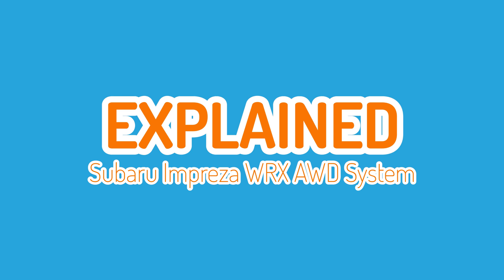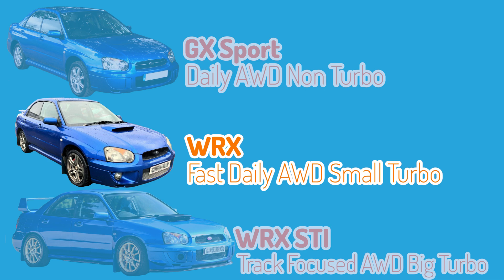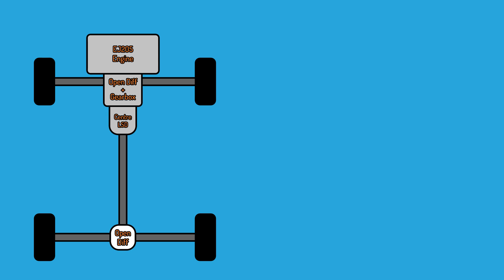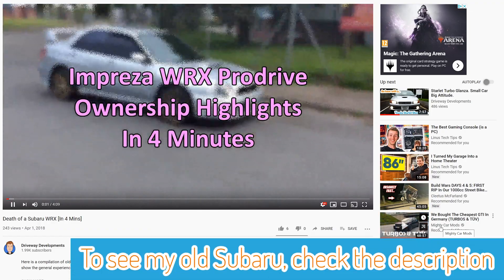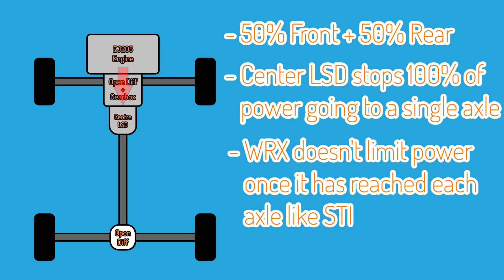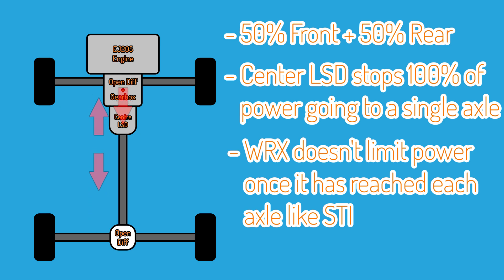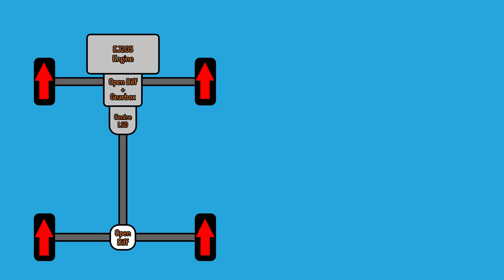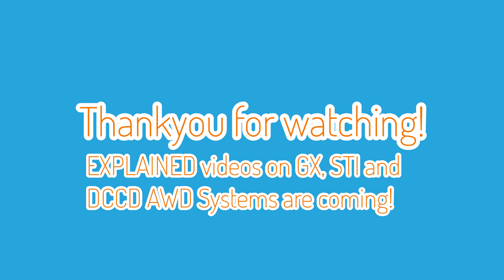How the Impreza WRX AWD System Works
In today's video I explain in a simplified way how the All Wheel Drive System in a 2005 Subaru Impreza WRX works.